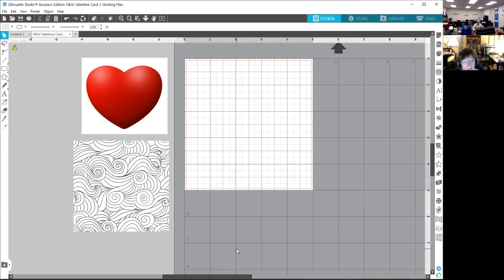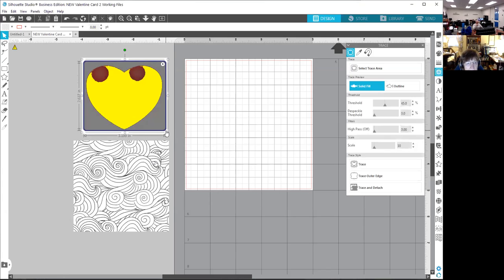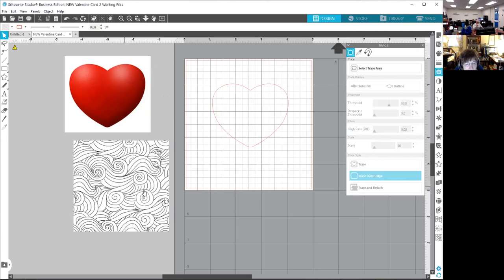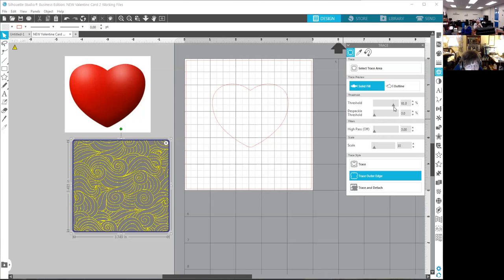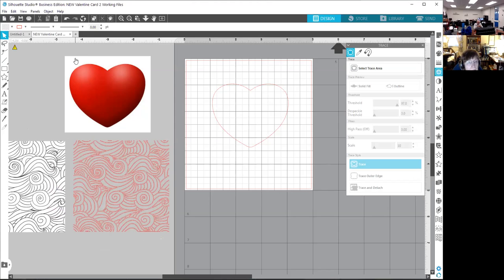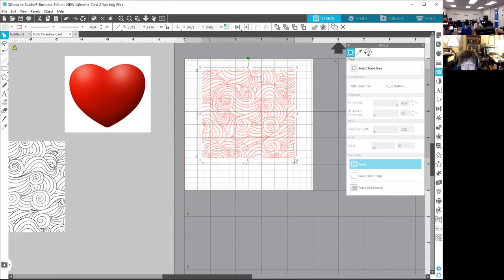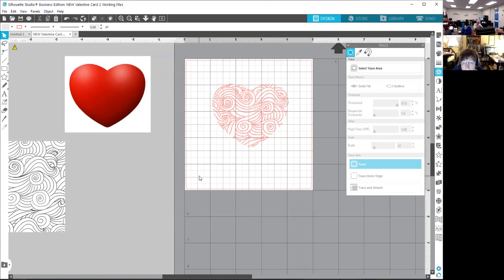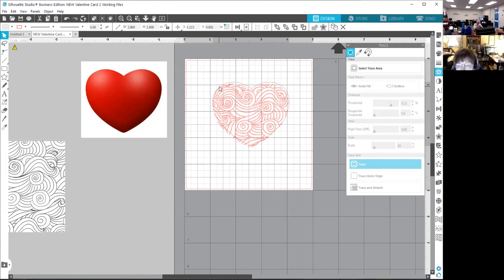Foil Quill Screencast